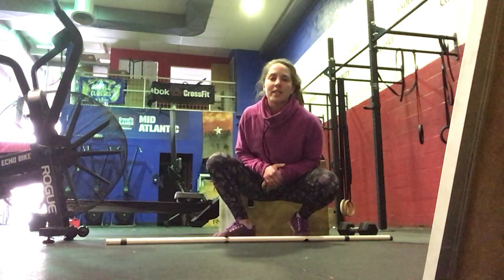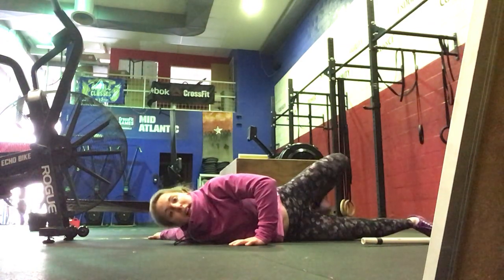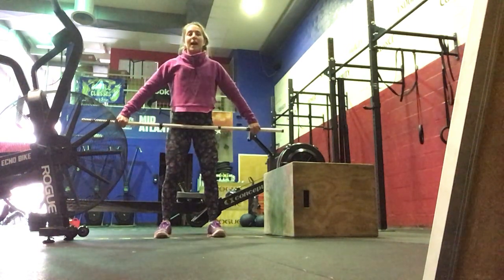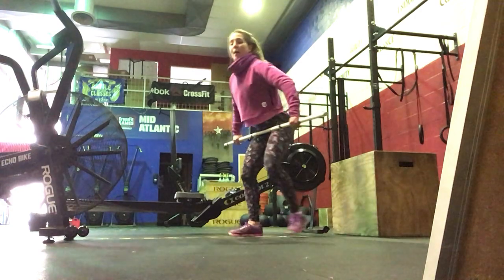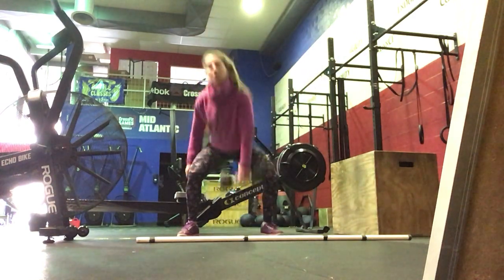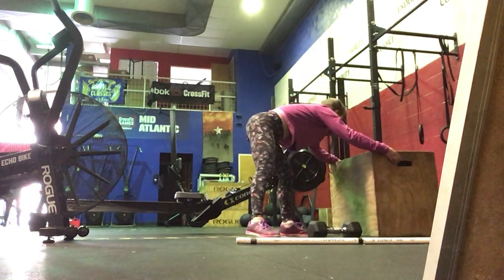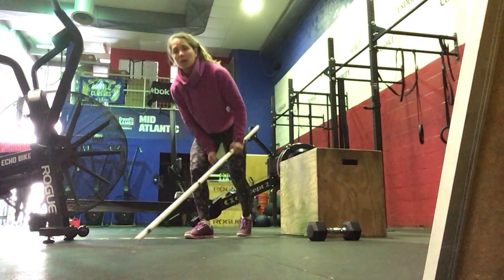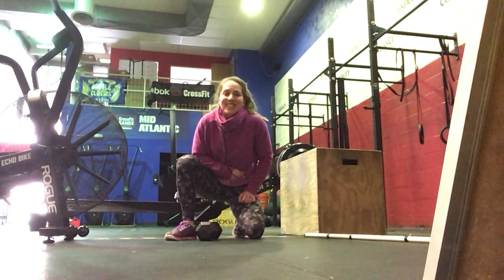Coach Ali WOD Demo 16 March 2021